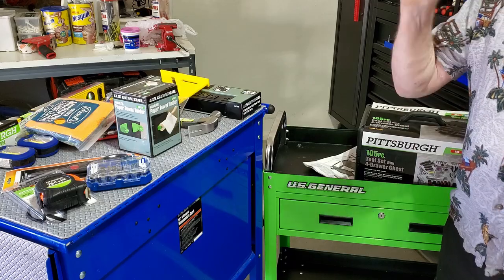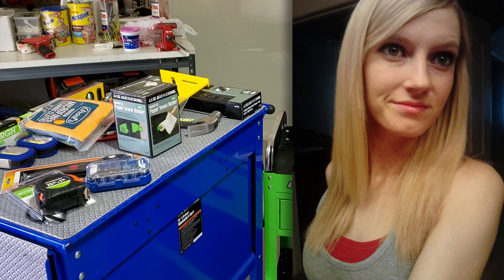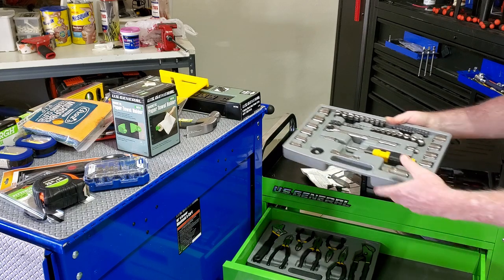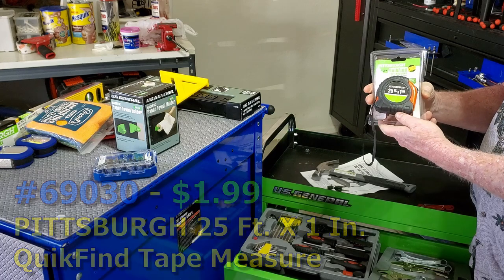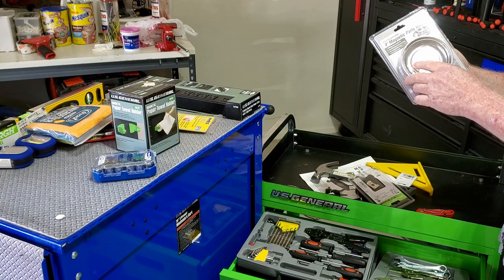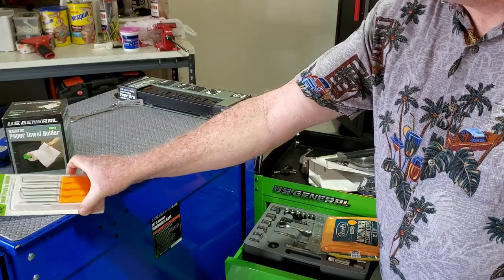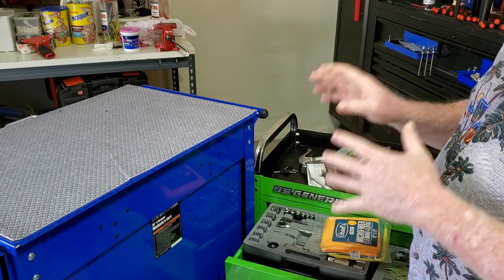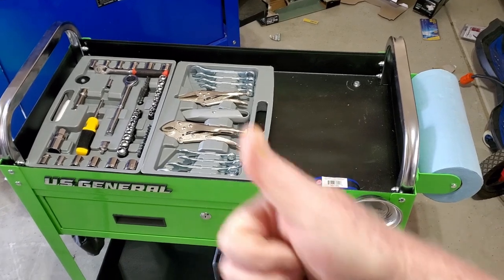DIYer's Tool Cart Tool-Up, HOW TO:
This is the third installment of the DIYer's Tool Cart. In this video we'll tool-up the cart and discuss what tools a DIYer's cart should have.

  THE GOODS:
#56607 - $99.99 - U.S. GENERAL 30 In. Service Cart With Drawer, Green

#4030 - $46.99 - PITTSBURGH Tool Kit With 4-Drawer Chest, 105 Pc.

#60714 - $5.49 - PITTSBURGH 16 Oz. Fiberglass Claw Hammer

#69030 - $1.99 - PITTSBURGH 25 Ft. X 1 In. QuikFind Tape Measure With ABS Casing

#66778 - $6.99 - PITTSBURGH 12 In. Rafter Angle Square

MLSQ070P - $14.97 - MILWAUKEE 7 in. Rafter Square and 4-1/2 in. Trim Square Set

#90566 - $1.29 - PITTSBURGH AUTOMOTIVE 4 In. Magnetic Parts Holder

#69241 - $9.99 - PITTSBURGH 24 In. Box Frame Level

#63362 - $6.89 - GRANT'S Microfiber Cleaning Cloth 12 In. X 12 In., 12 Pk.

#62329 - $16.99 - PITTSBURGH 1/4 In. Drive Professional Low-Profile Ratchet

#85165 - $14.98 - Kobalt 35-Piece Standard (SAE) and Metric Combination Polished Chrome Mechanics Tool Set

#56455 - $11.99 - U.S. GENERAL Magnetic Paper Towel Holder - Green

#64798 - $29.99 - U.S. GENERAL 5 Outlet Heavy Duty Black Magnetic Power Strip With Metal Housing And 2 USB Ports

#56771 - $1.49 - PITTSBURGH 5/8 In. Wrench Bottle Opener